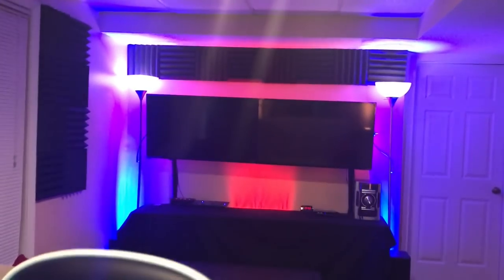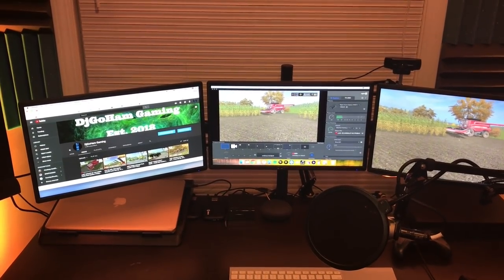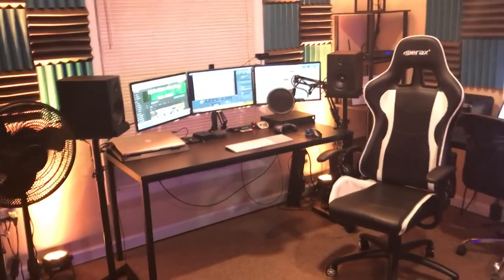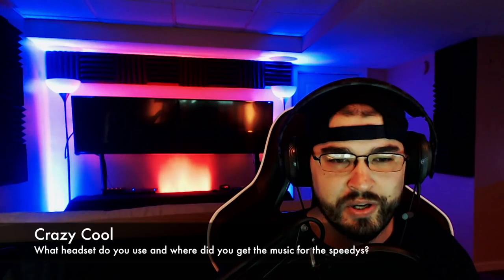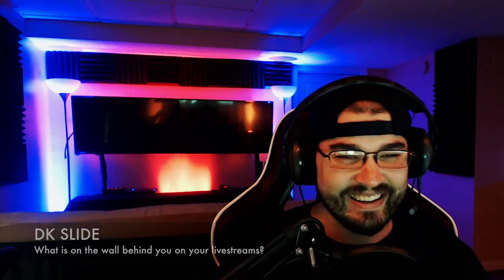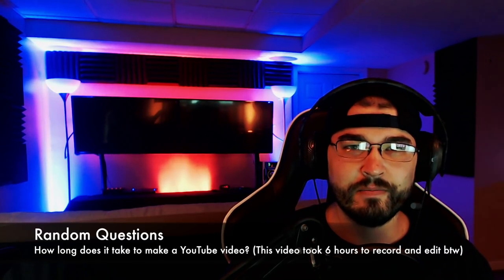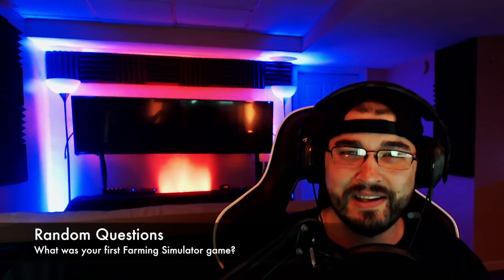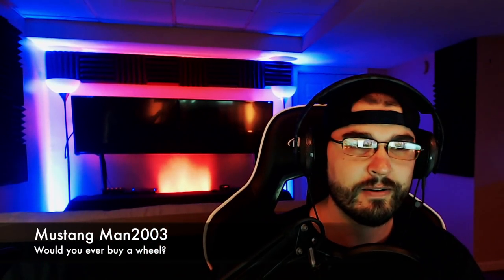STUDIO TOUR & ASKDJ | 1000 Subscriber Special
Farming Simulator 19 Preorder!

Big Thanks To Amazon For Helping Get These Custom Links Over To Us!
They Are Made Special For This Channel!

Mic Preamp/Interface
Mic Stand